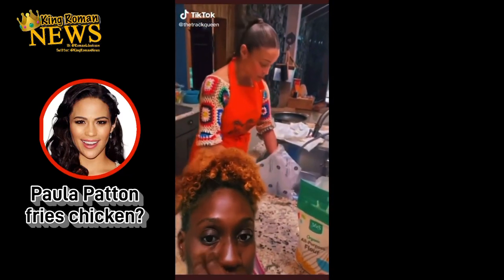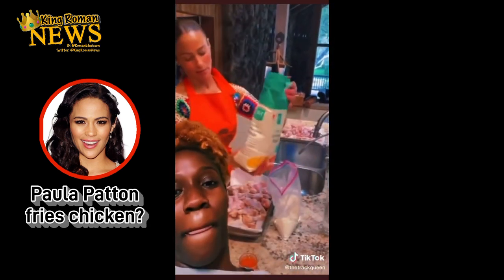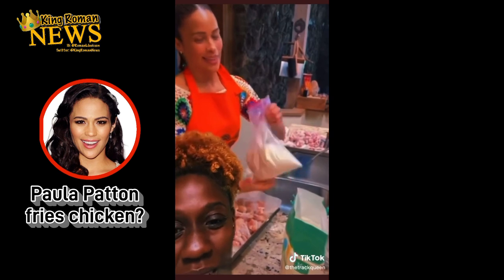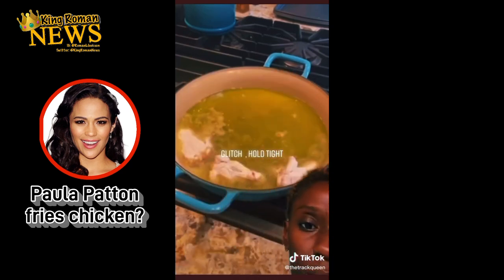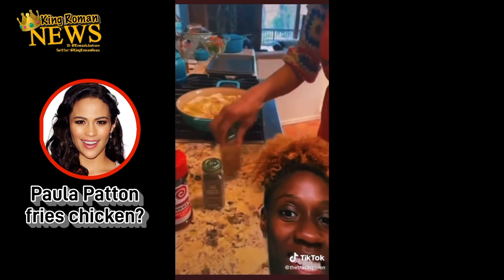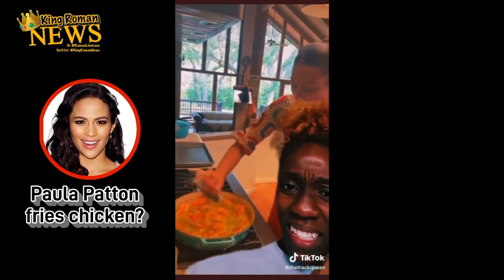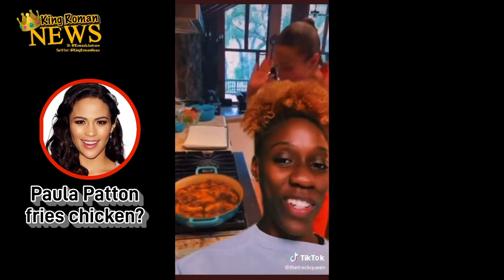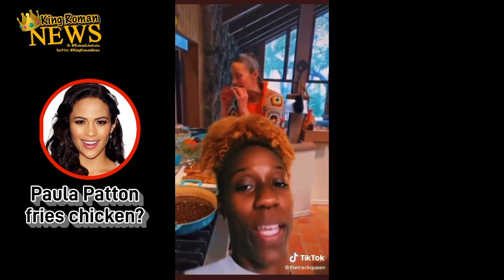CLIPS: Paula Patton fries chicken?